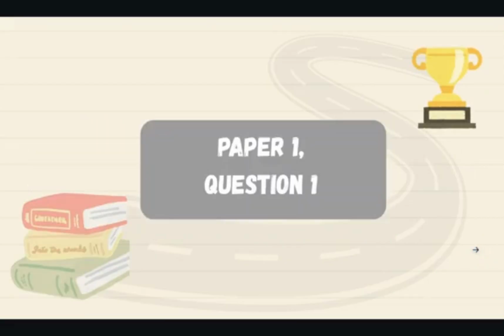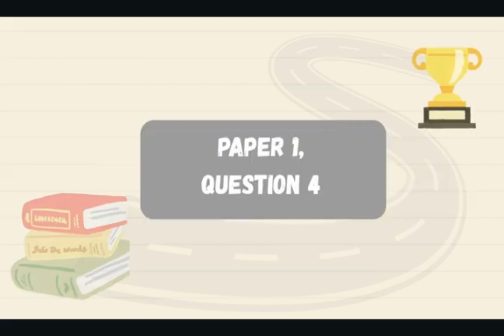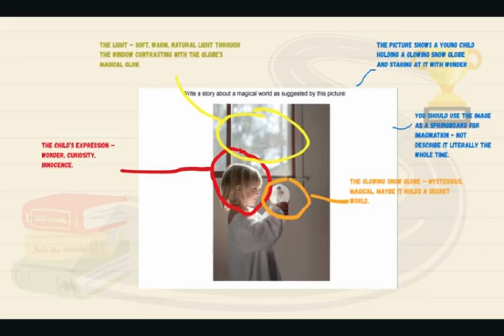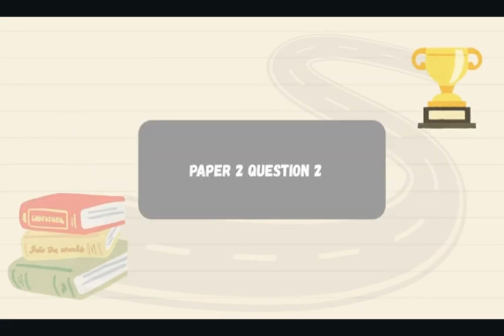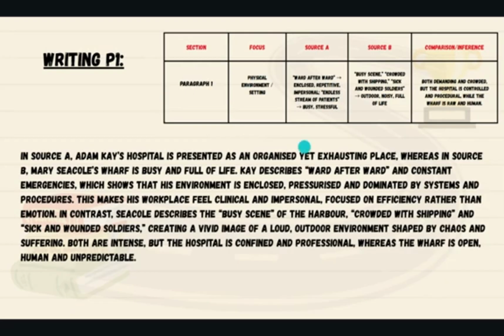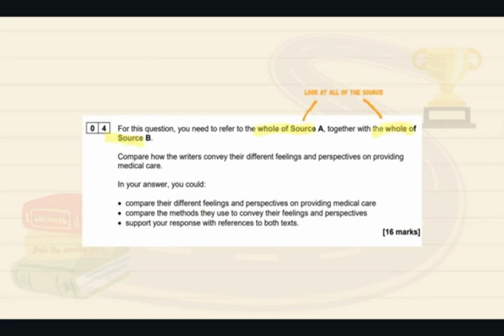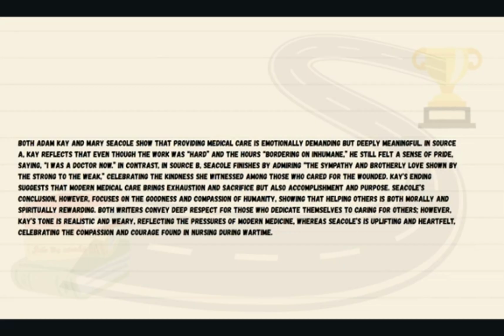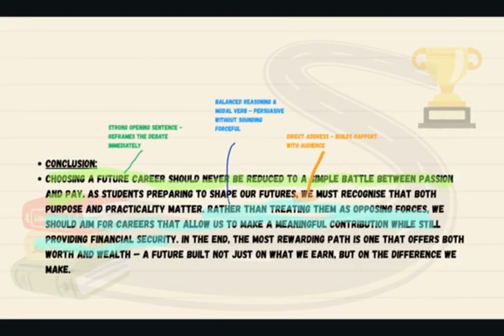The ONLY Revision You Need For GCSE ENGLISH PAPER | FULL WALKTHROUGH | ENGLISH LANGUAGE PAPER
Want to smash your GCSE English Language ? 🚀

In this video, we take you through a full Paper 1 & 2walkthrough — covering every question step-by-step! You’ll learn how to approach each section with confidence, understand what the examiners are looking for, and pick up top tips to secure the highest marks.